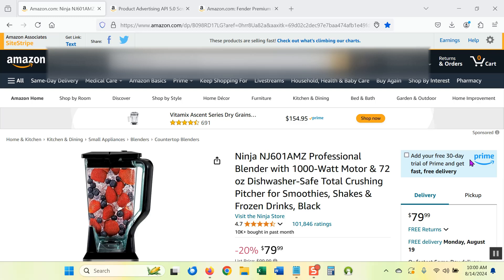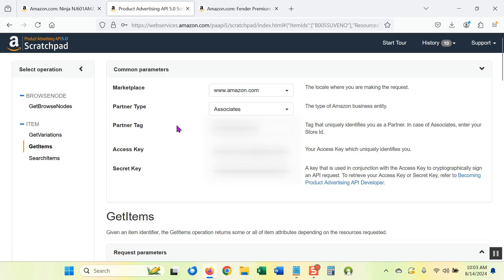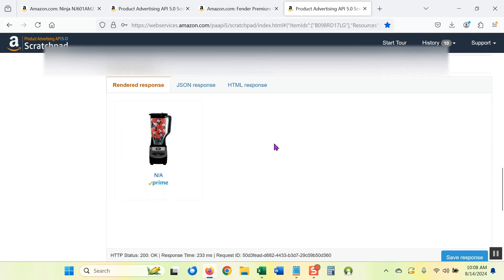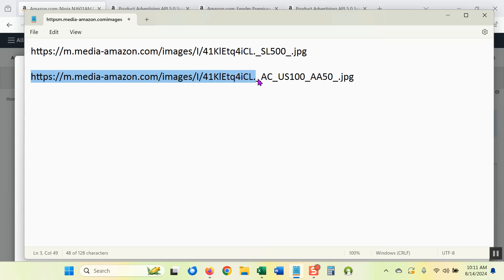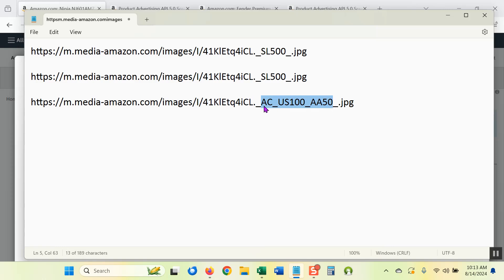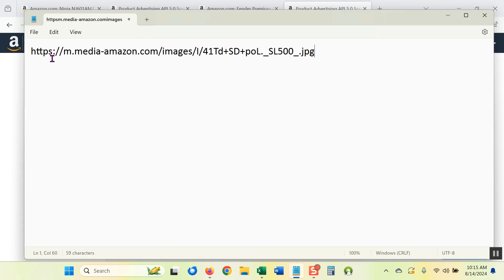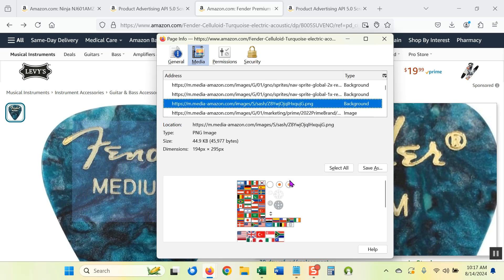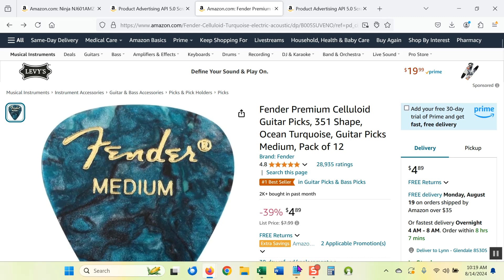Amazon Product Image URLs Without API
Amazon Associates can follow the steps in this video to get product image URLs for use on their websites without having access to or using the Amazon API.

However, Amazon changed how these URLs were obtained in January 2024 and now knowing the product's ASIN number is no longer enough to create the image URL.

While Amazon did include instructions for using their Scratchpad to get the new URL this might not help those who do not have API access, don't know how to use the API access, or simply don't want to use the API for this purpose.

You may have a website with posts that include the old image URLs and they are no longer showing but you're not sure how to replace them.

This video will show you how you can get the NEW product image URLs without using the API. You'll get the exact same URL.

NOTE:  To the best of my knowledge Amazon is not requiring that you use the API since this method generates the same URL but you should always check for yourself that you are adhering to their operating agreement.